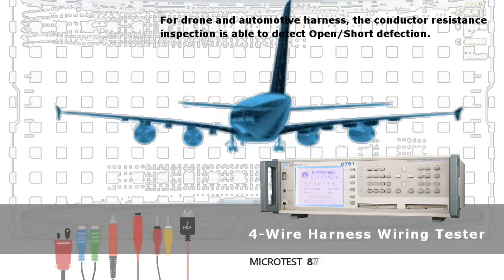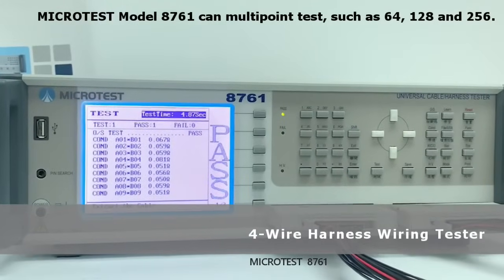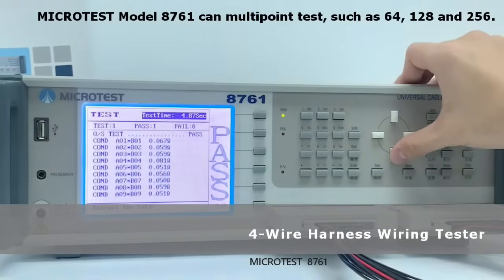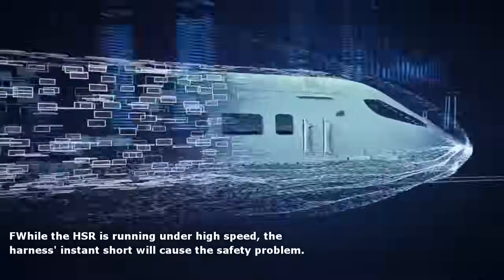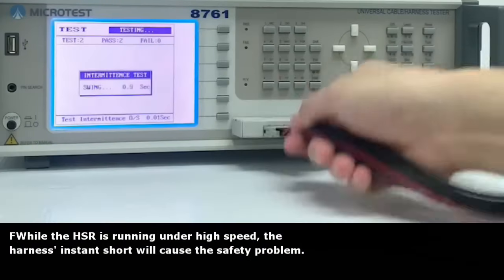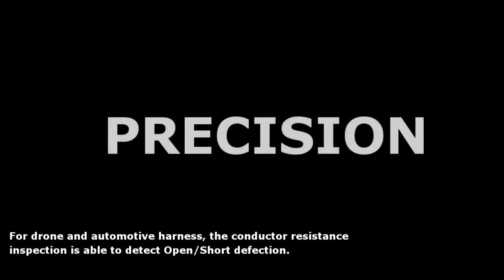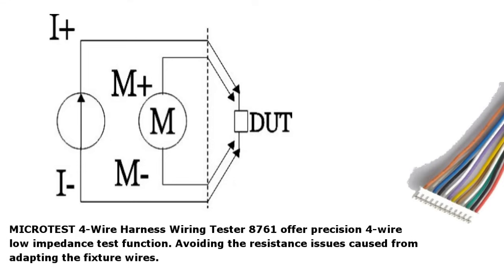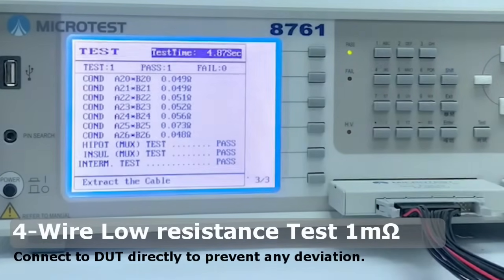MICROTEST 4 Wire Harness Wiring Tester highlight 線材測試儀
四線式線材測試儀 8761

產品特色說明:
1. 64、128、256 點
2.測試項目包含:導通阻抗、瞬間導通、元件測試(電阻、電容、二極體)、交流直流耐壓(AC高壓/漏電流、DC高壓/漏電流/絕緣)、和短斷路、瞬間斷短路、快速瞬間斷路、短斷路端點判斷及單邊測試
3. 「瞬間斷短路」即搖擺測試，可設定測定時間的秒數，線材測試儀器會在設定的時間內不停的掃描，進行短斷路判斷測試，此時需實際搖擺活動待測物，若在時間內有跟原先短斷路表有出入的點位時，就會判端是NG品。瞬間斷短路不良的原因大致是接點冷焊，端子與接點箝夾太鬆，接點芯絲即將全斷，芯絲外露與相鄰臨接點太近等情況。
4. 四線式測量可精準量測電阻值。其目的是為了避免測量電阻時受到導線阻抗的影響。
5. 低阻量測1mΩ~52Ω

想知道更多資訊請上 收尋8761 或撥打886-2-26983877 將由專人為您服務